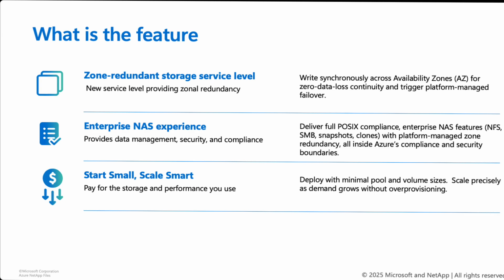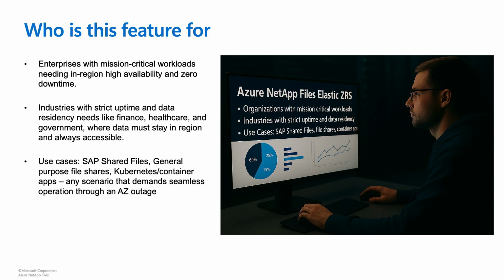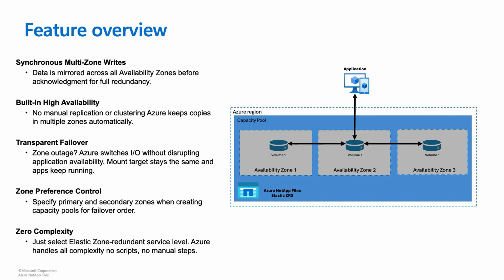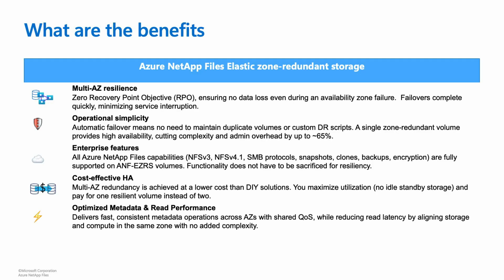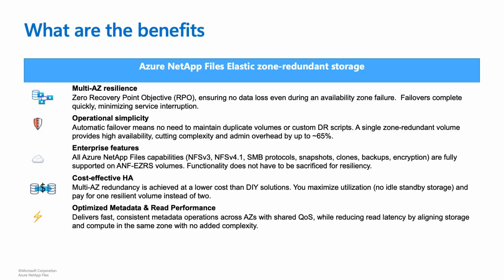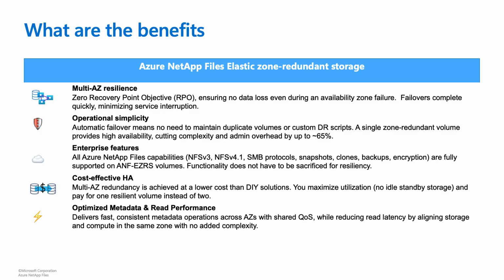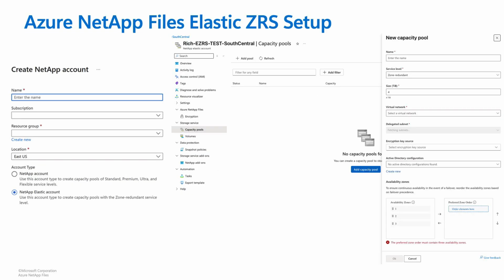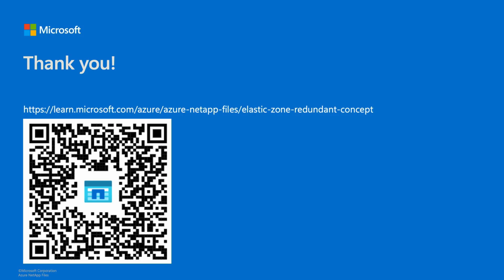Quick Bytes: Azure NetApp Files Elastic zone-redundant storage service level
Discover how the Azure NetApp Files Elastic zone-redundant storage service level takes mission‑critical data protection to the next level. In just a few minutes, this video unveils why this new service level was created—and how it delivers seamless, built‑in multi‑Availability Zone resilience without added complexity. See how Elastic ZRS elevates in‑region high availability with synchronous multi‑zone writes, automatic platform‑managed failover, and streamlined operations, giving you a powerful, effortless way to safeguard your most important workloads!